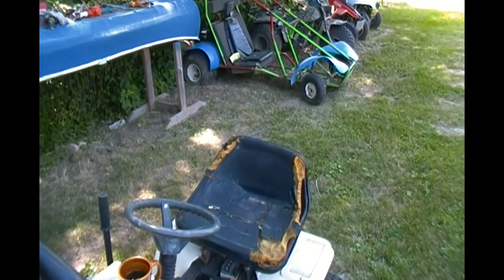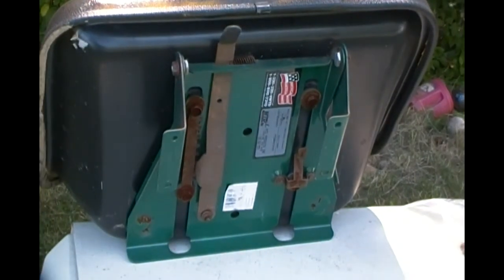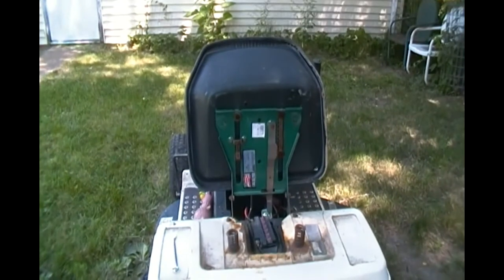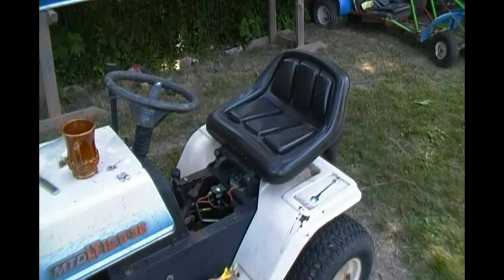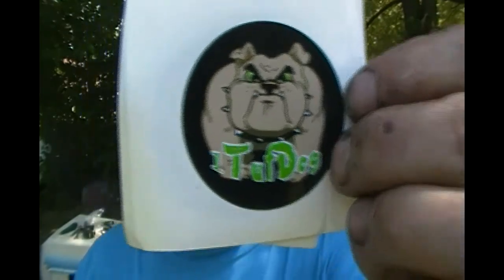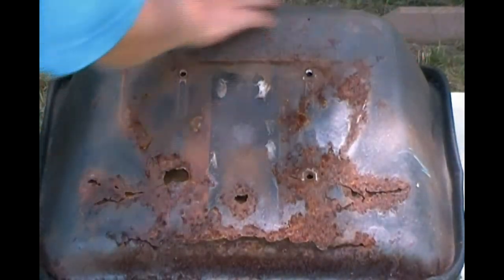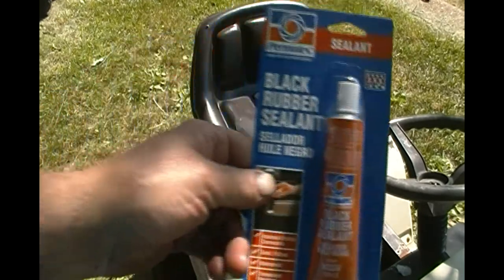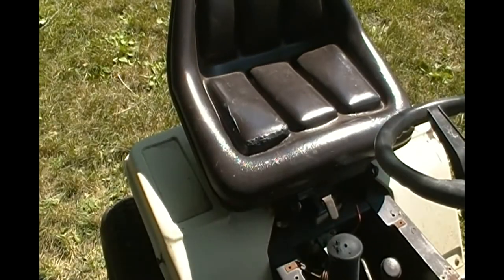NEW MOWER SEAT & MTD CUSTOMER SERVICE INFO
My MTD Mower gets a new seat from a very cool YouTuber.
Watch closely to see the MTD Customer Service 800 #

Music Attribution,
Song   Big Dipper
 By     Malefiz